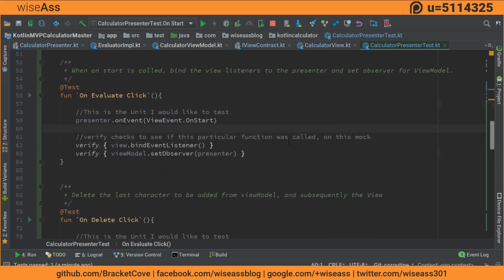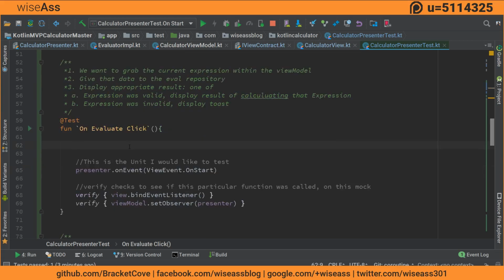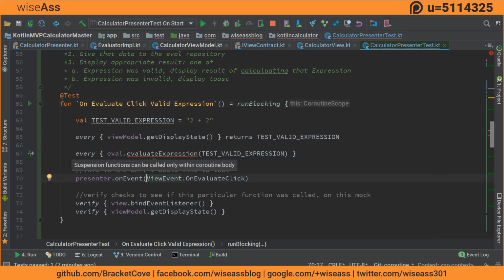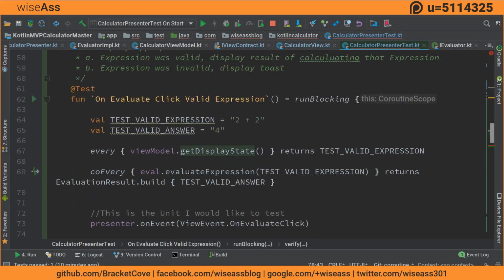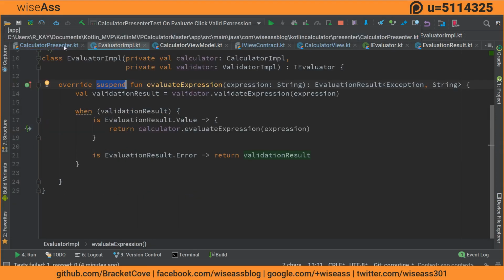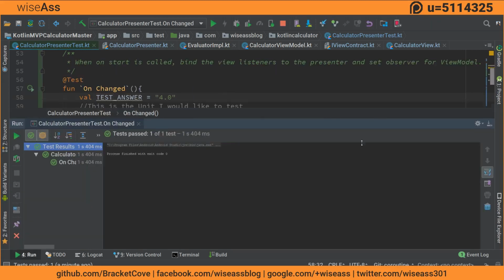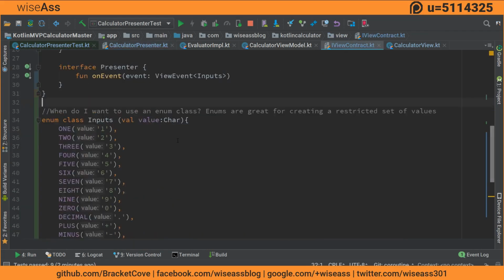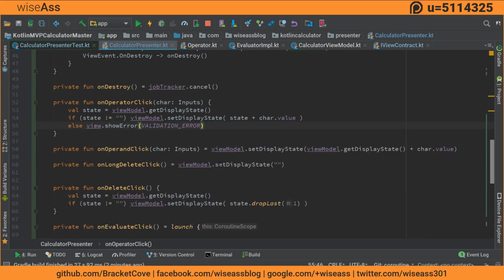Test Driven Development w/ Kotlin Coroutines, Mockk, JUnit 5 | Android Testing Tutorial Part 2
In this tutorial, I take you through my process for Test Driven Development on the Android Platform in Kotlin (this works for Java as well though; I use Mockito in Java). The goal of this video is to show you the actual way that I go about building and refactoring my applications. TDD is a process which allows you to design better applications, catch bugs faster, and literally prove your application works!

It is not easy to learn or apply in the beginning, so take your time with these videos and understand that it took me several months to be comfortable applying this process in my production code. Let me tell you though; it really shines when you are building complicated applications!

Please consider reading this article for a simple introduction to the idea of Testing. It explains why people hate testing, what the benefit is, and how it works in a very simple example: